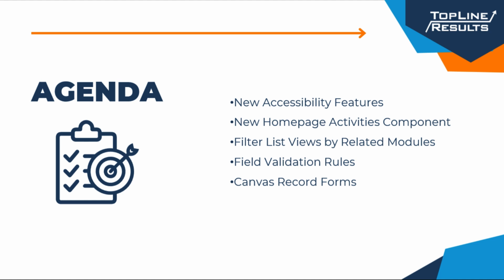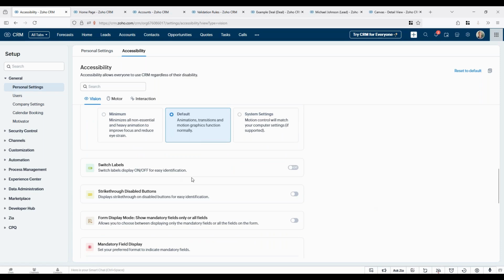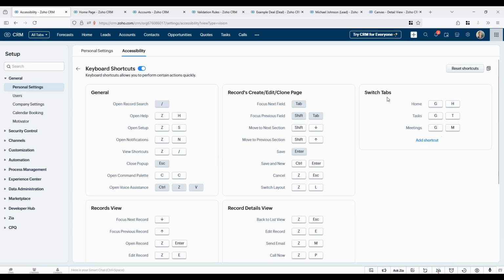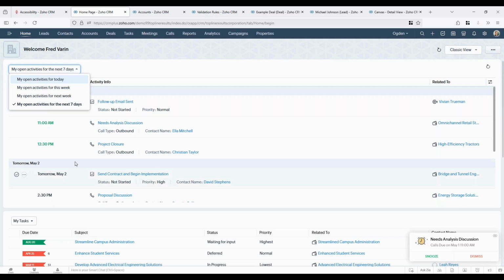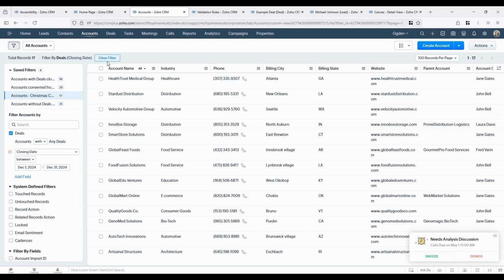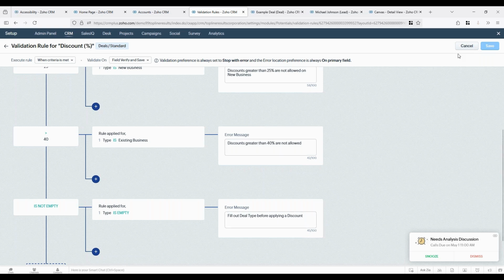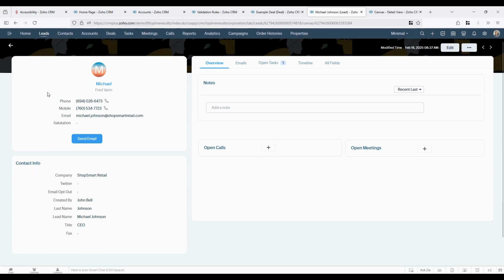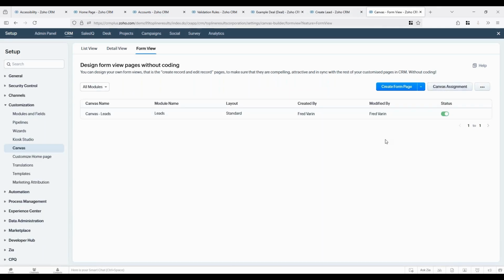Zoho CRM - Productivity-Boosting Features You Need to Know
In this webinar, we will cover Zoho's new accessibility features, new homepage activities component, filter list views by related modules, field validation rules in Zoho, and Canvas record forms.

Have questions?